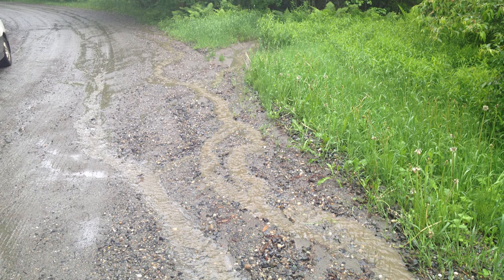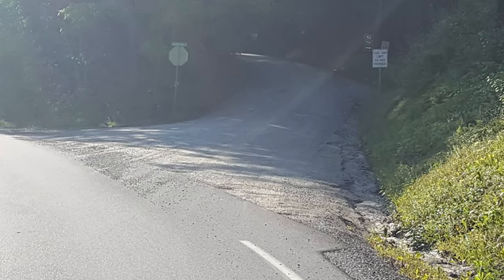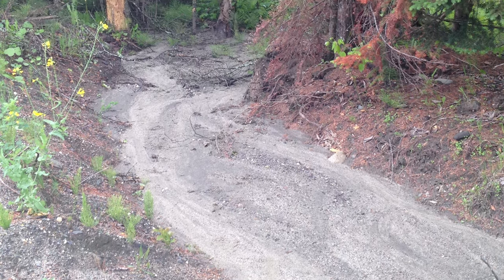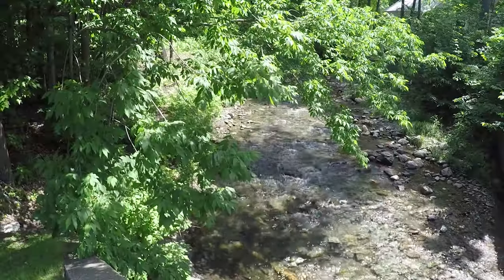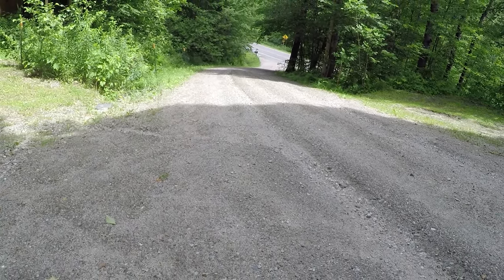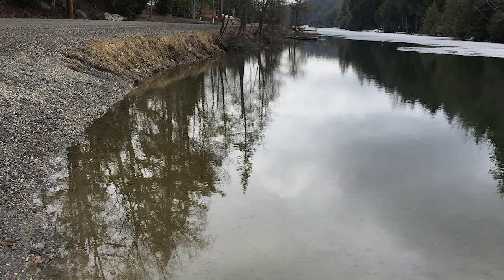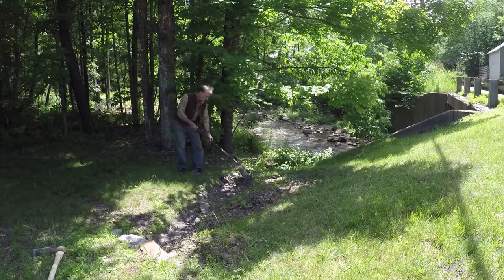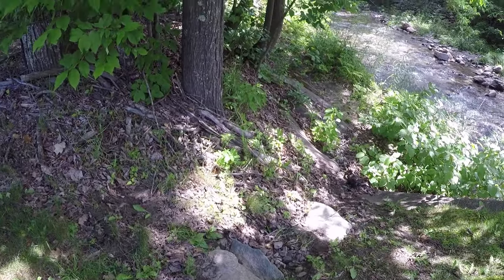Slow It, Spread It, Sink It: Reducing Stormwater Erosion on Private Roads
Learn how you can help protect Vermont's roads and water quality.